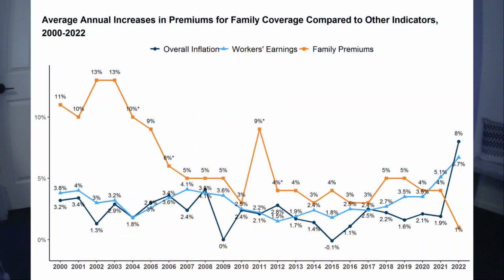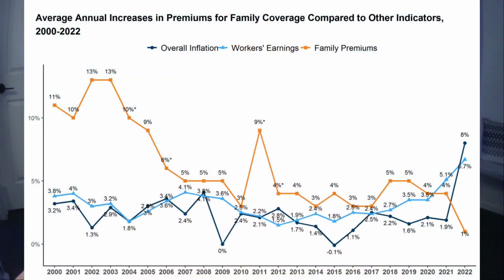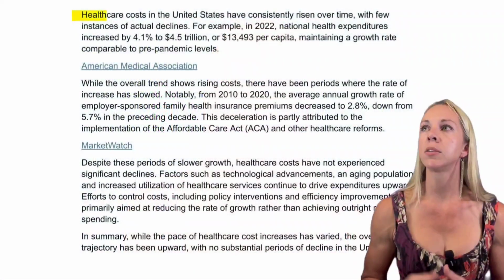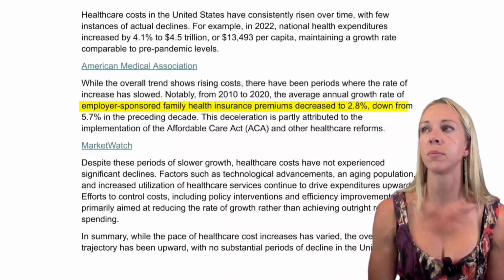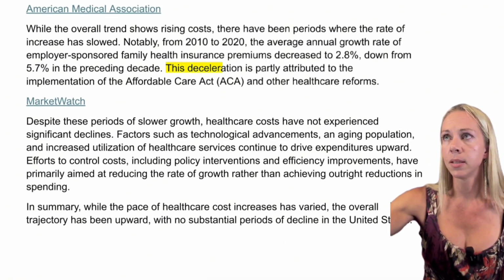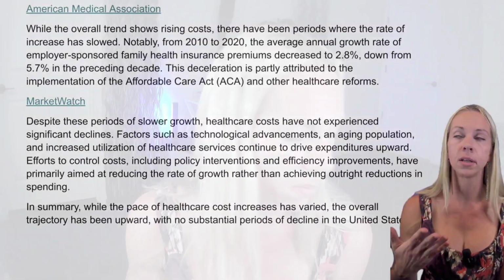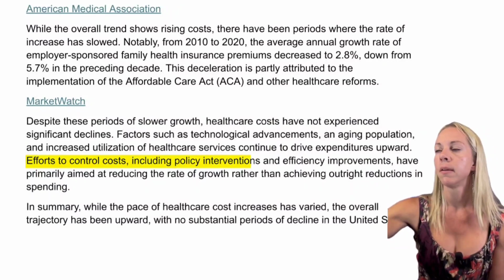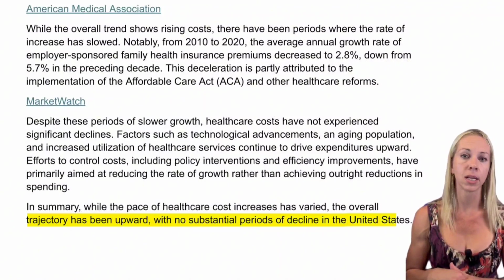Your Health Insurance Rates Up Again? BONUS - Preventive Care and Pre-Ex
Answering Your Top Health Insurance Questions!

In this video, I tackle some of the most frequently asked questions I've received from clients and friends about health insurance. Get clear, concise answers to:

What are health insurance rates based on?
What is preventive care, how is it defined, and what services qualify?
Are there still pre-existing condition limitations?
Do health insurance rates ever go down?
What is the current state of medical inflation, and how does it affect your health plan?

If you've ever wondered about these topics or just want to better understand the world of health insurance, this video is for you. Whether you're a business leader or just someone curious about your coverage, I break it all down in an easy-to-understand way.

👍 Like if you found this helpful and drop your questions in the comments below!

Learn more about my company or schedule a FREE assessment